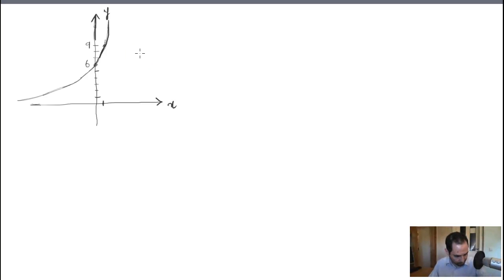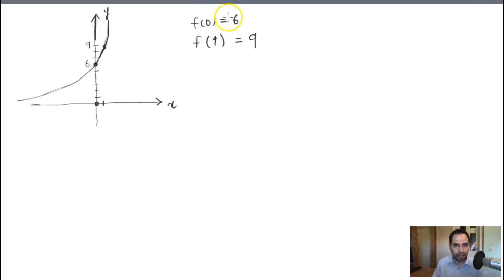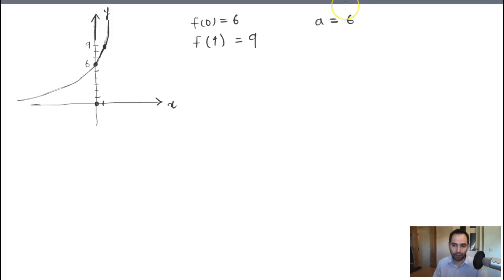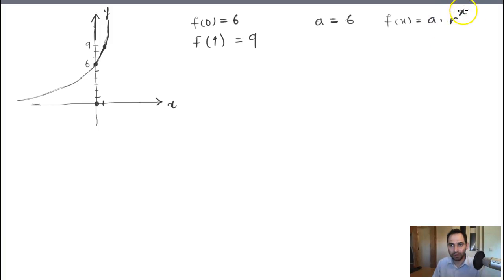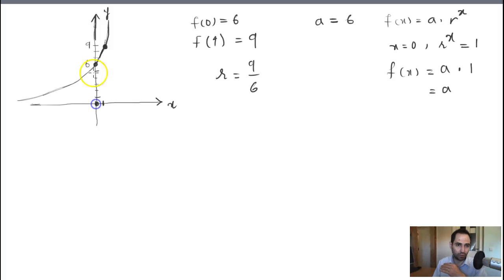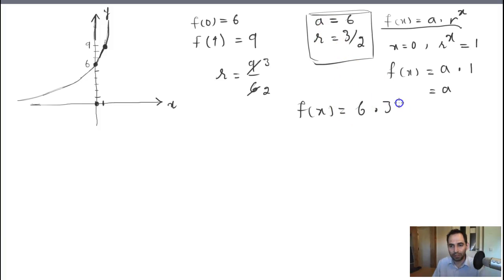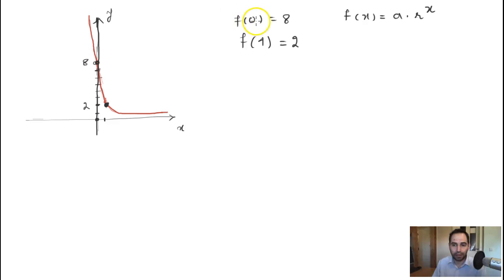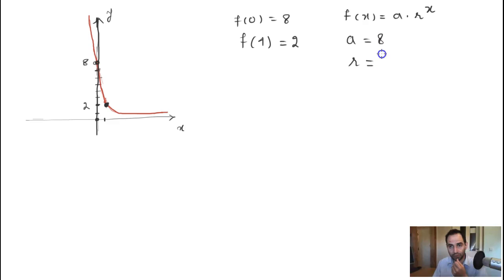Writing Exponential Functions From Graphs